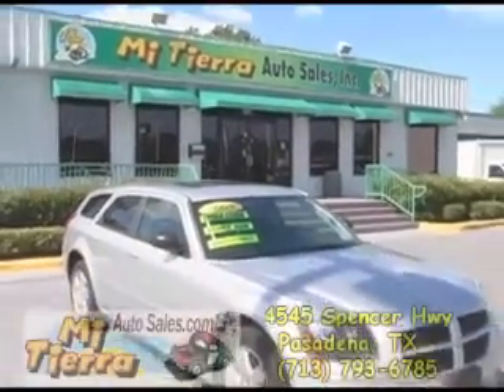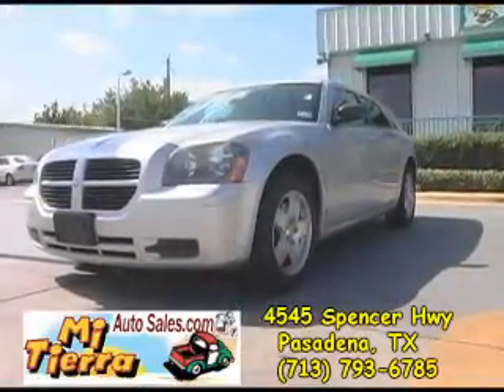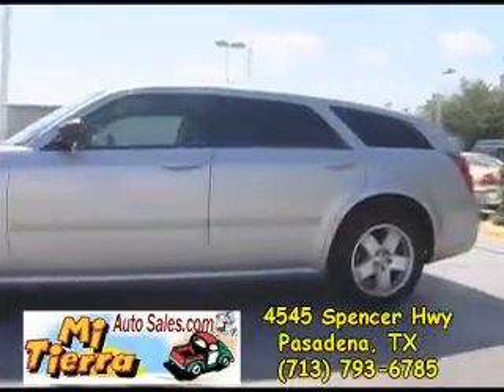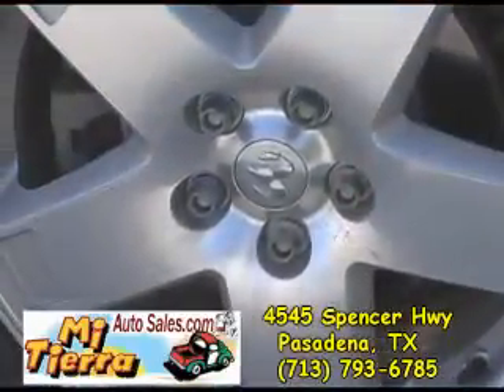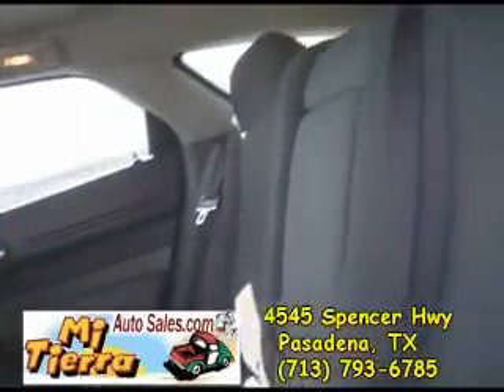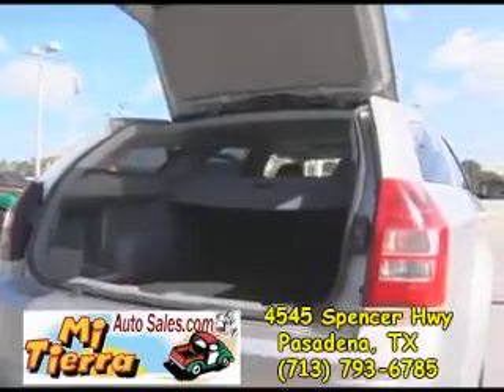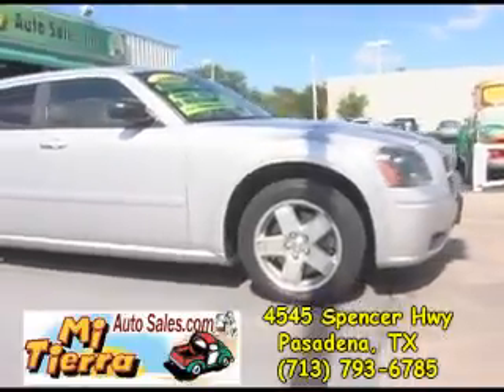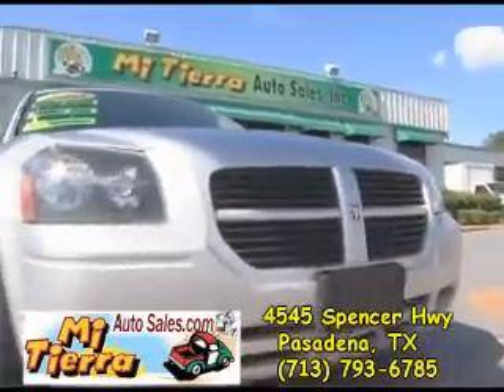August 8, 2011 3:25 PM